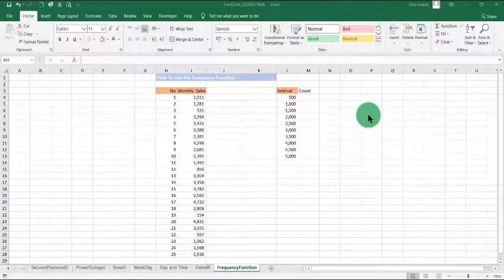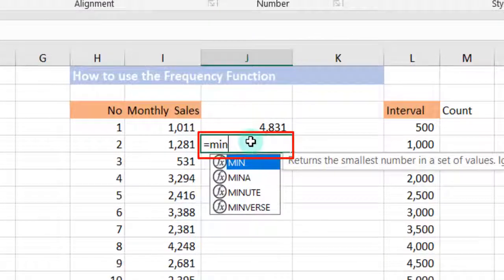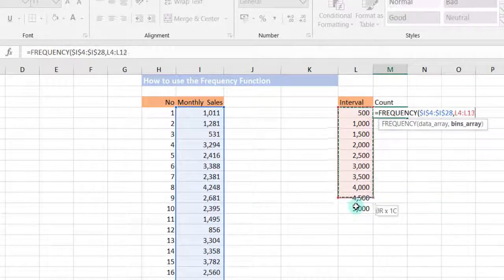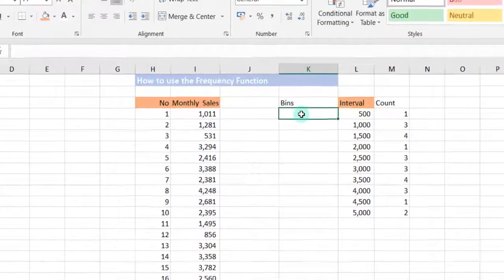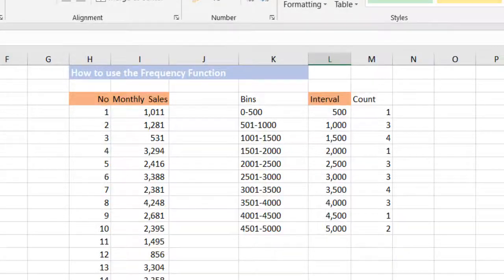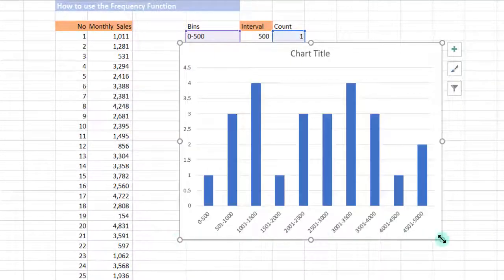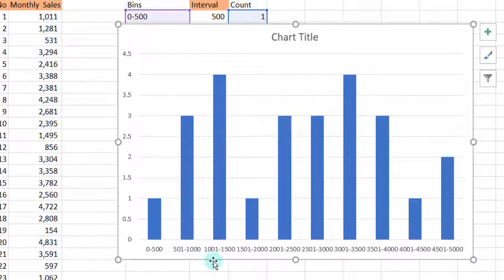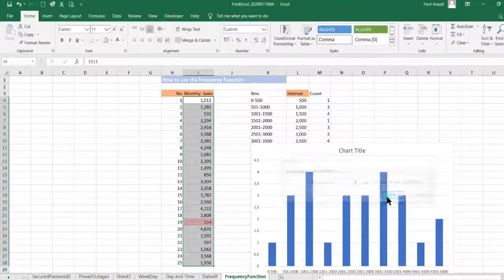How to use the Frequency Function in Excel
This video highlights the FREQUENCY function in Microsoft Excel and how to display the resulting frequency data in a chart.